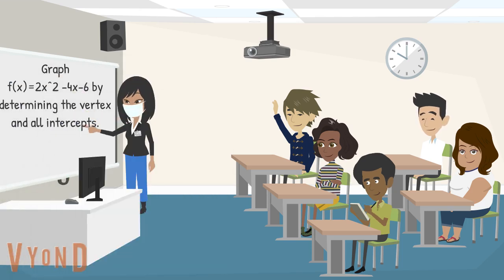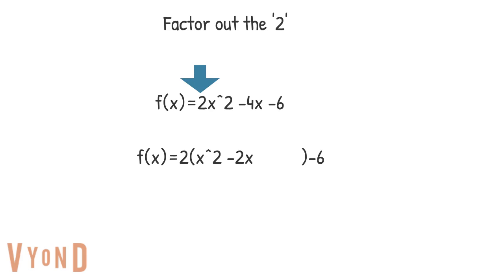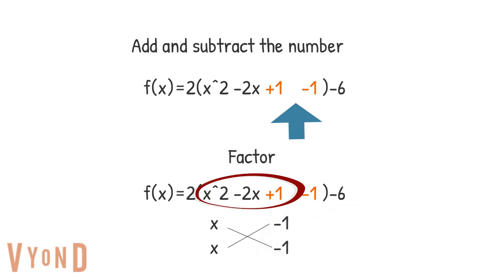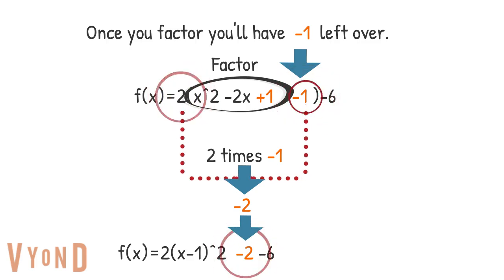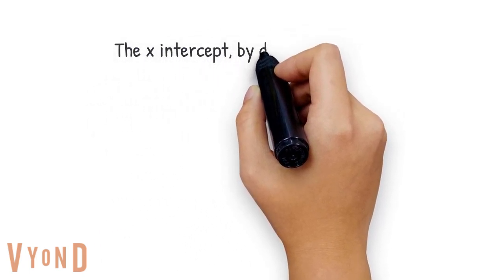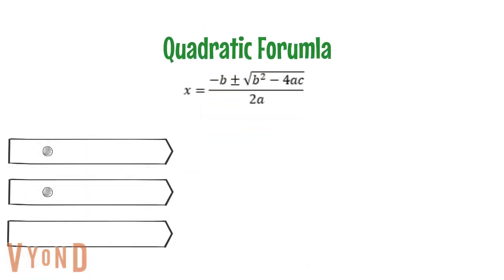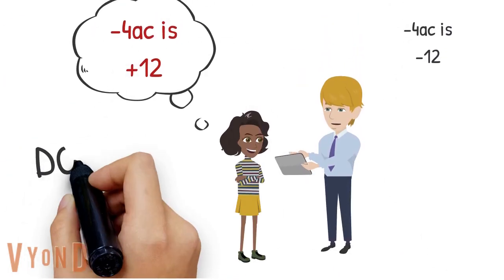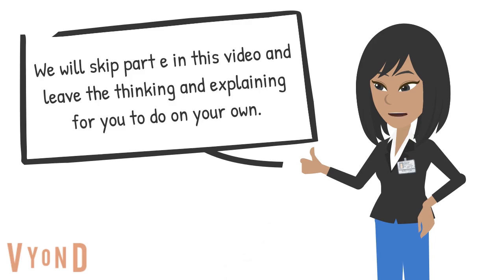Easy Quadratic Review for Algebra 2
This video graphing a parabola